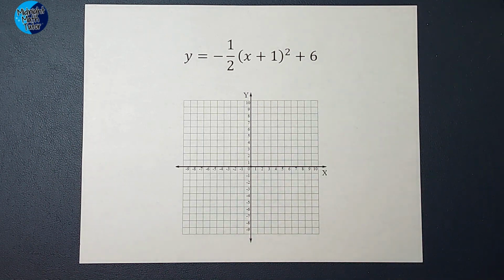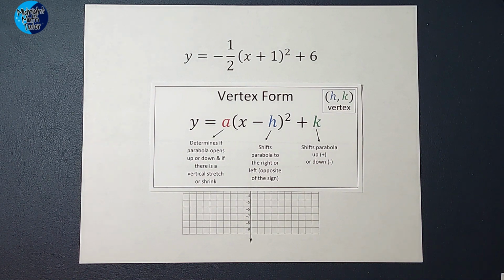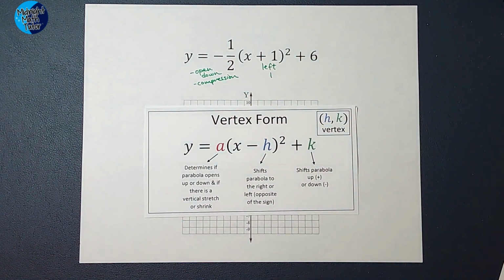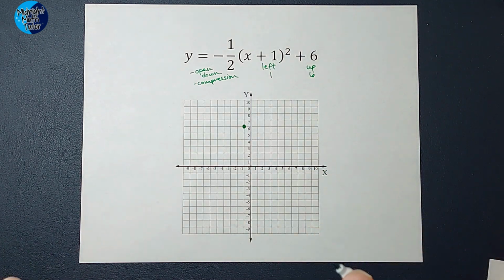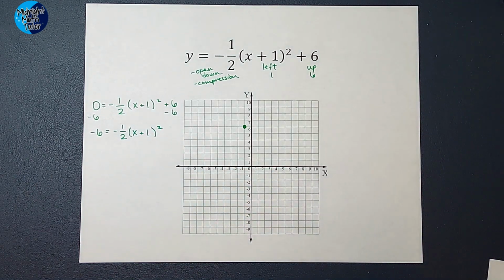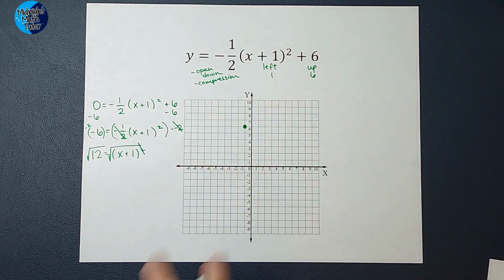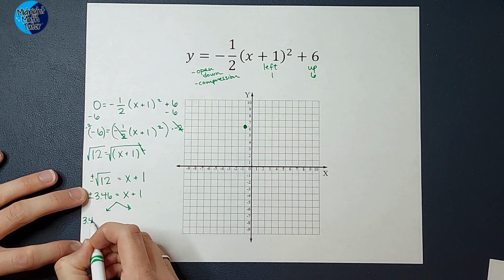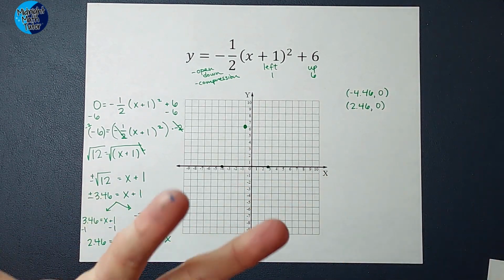How to Graph a Parabola with a Vertical Compression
Watch this video to see how to graph a quadratic equation in vertex form. You'll see a parent graph and learn how to adjust the parent graph to fit the equation you are graphing. In this example, we have a negative fraction out front, but we can handle that!